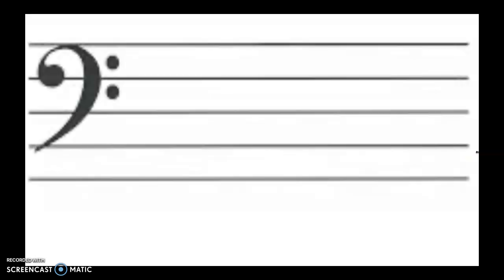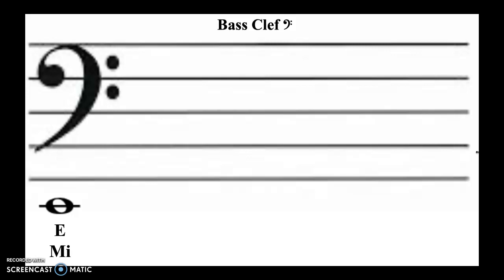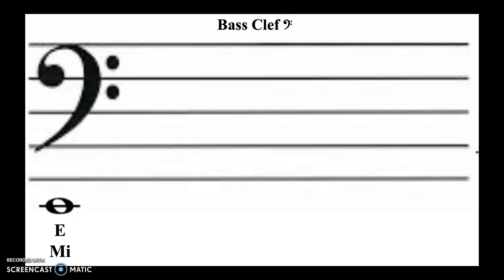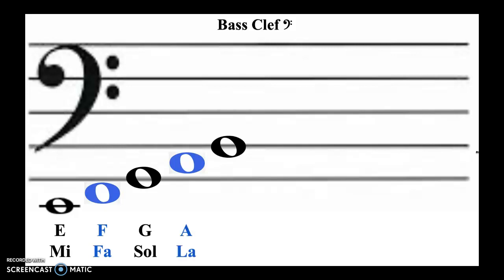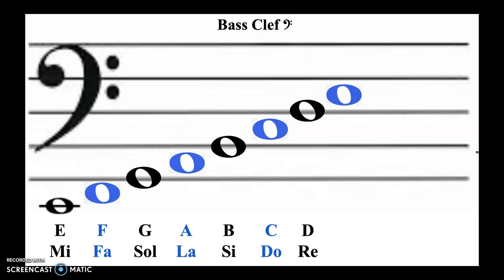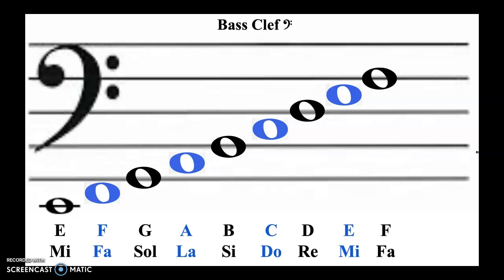Music Staff: Bass Clef 𝄢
Made with: Screencast-O-Matic
Background music from 23624974 on Pixabay, The Old Rugged Cross